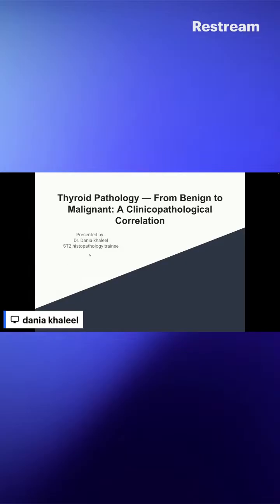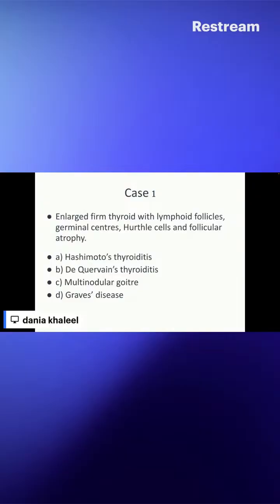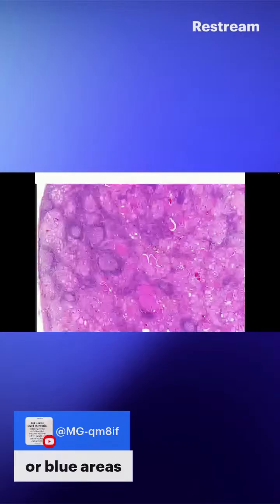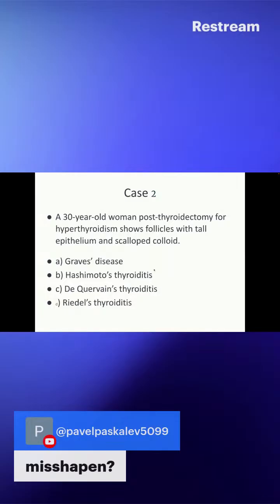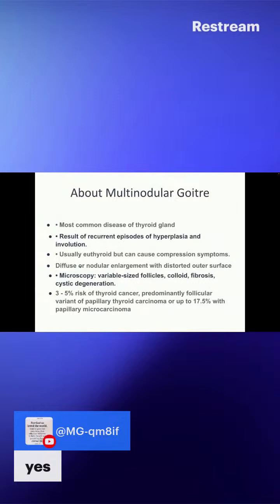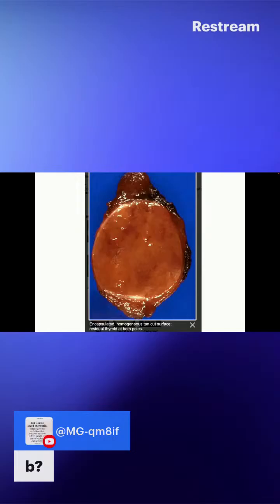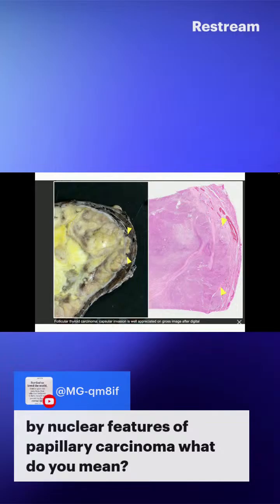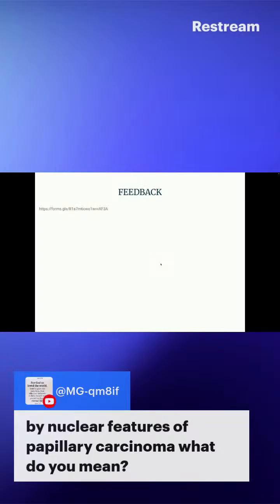Histopathology Webinar Series - Dr Dania Khaleel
Join us for our online webinar series covering a range of topics including Dermatopathology, GI pathology and more!

We will be incorporating a number of interesting clinical cases to make these sessions engaging and interesting! This is perfect for those considering Histopathology as a future career path - come along and see what this amazing specialty is all about!